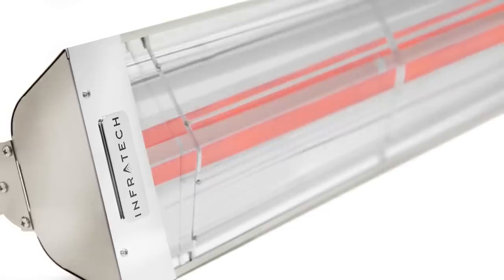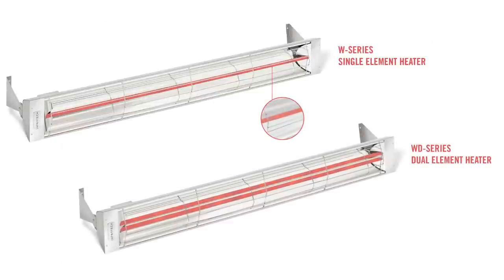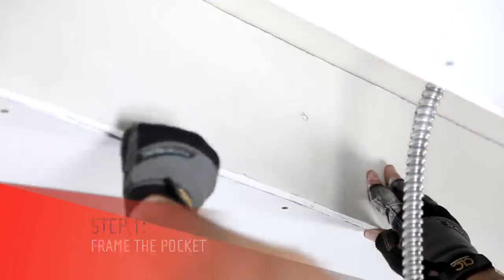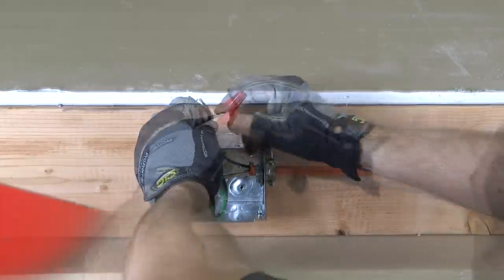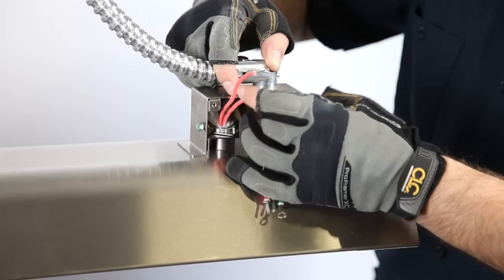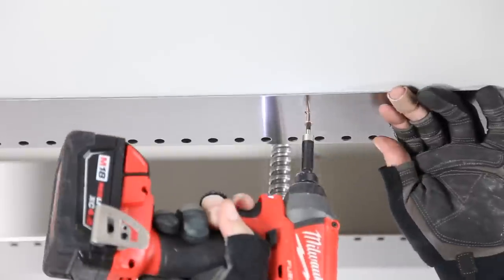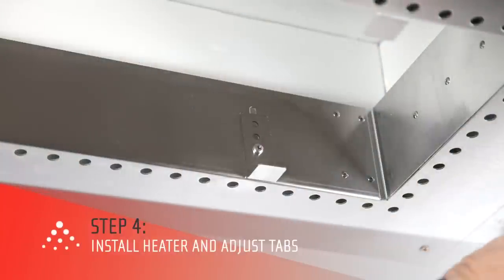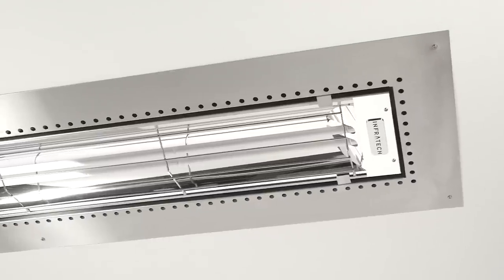How to Flush Mount an Infratech W-Series or WD-Series Heater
Our flush mounting option has long been a favorite among the interior designers and architects who develop today’s most sought-after commercial and residential properties. A flush mounted Infratech heater can provide warmth without disrupting the décor of the space – the flush mount frame can be installed with the edges exposed, or can be covered by a drywall, plaster, stucco, or tongue-in-groove wood ceiling treatment. It is also easy to install and operate.

In this video, we will show you the process for flush mount installation.